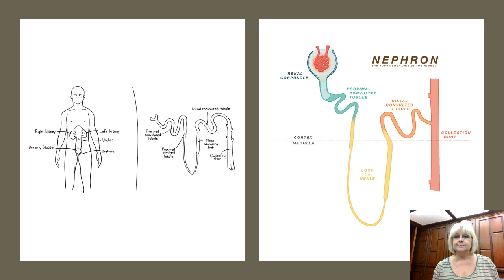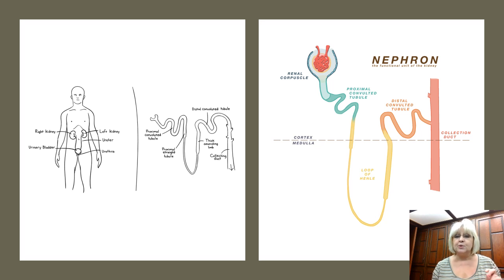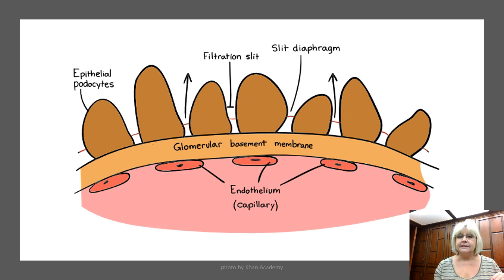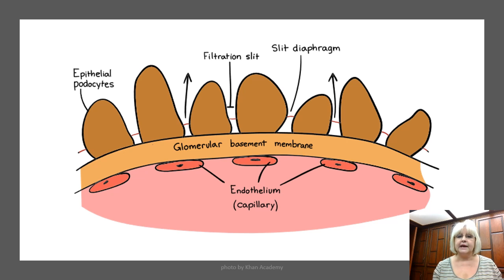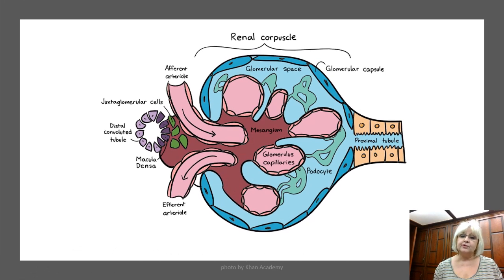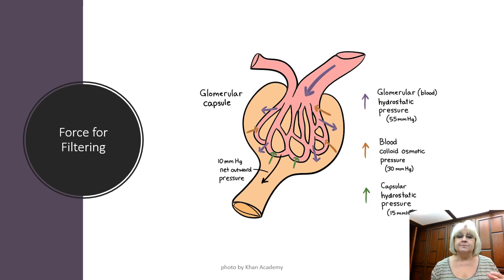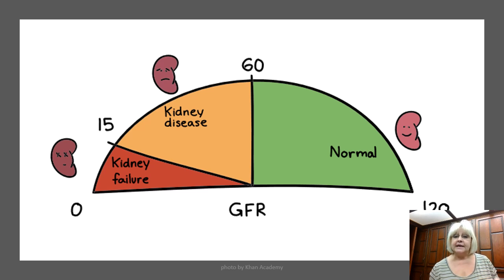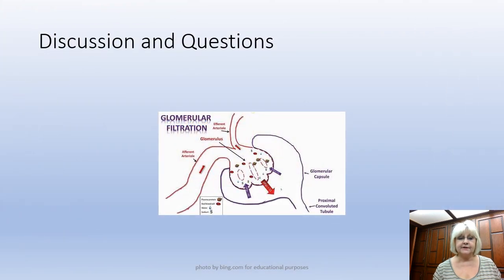Traci Barnes - glomerulus filtration rate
Glomerulus Filtration Rate and the Forces Involved